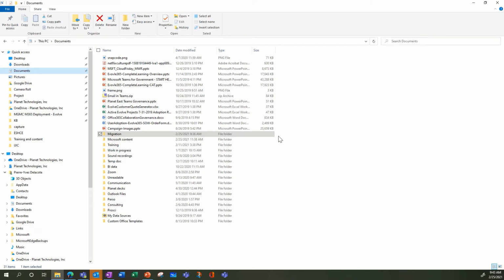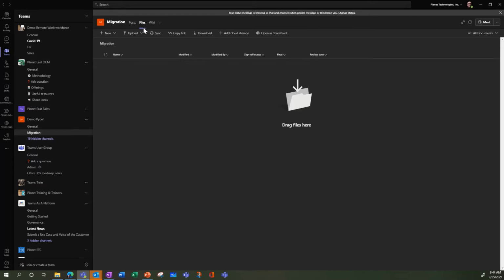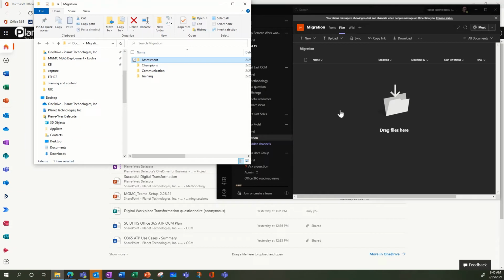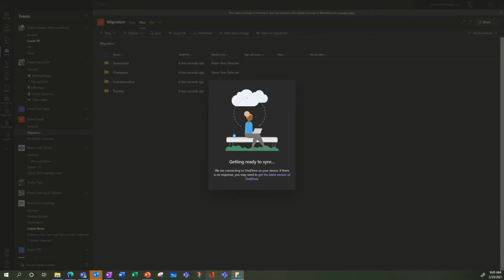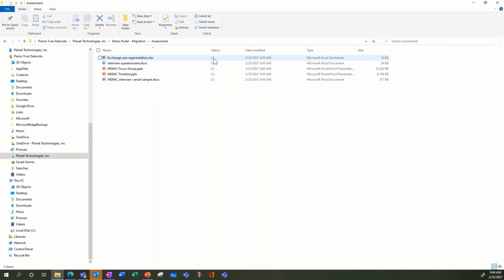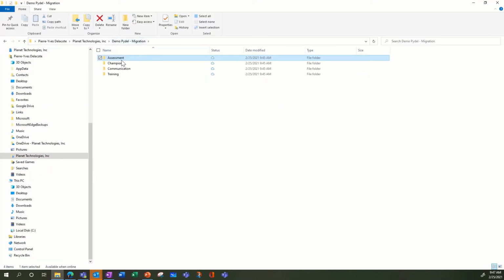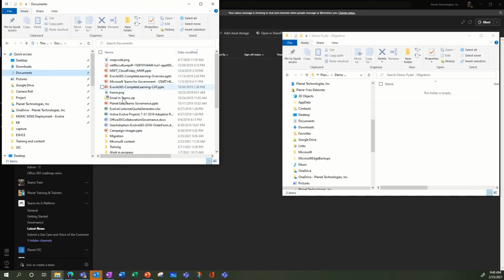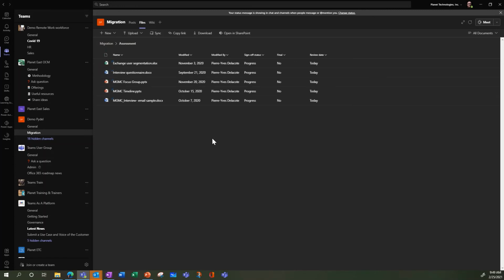How an individual can migrate his documents in Teams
You moved to Teams! Congratulations!
Now what?
You probably want to put some of your files and folders in some channels.